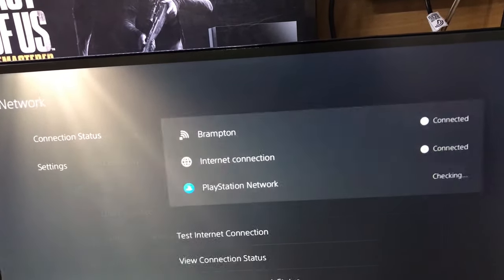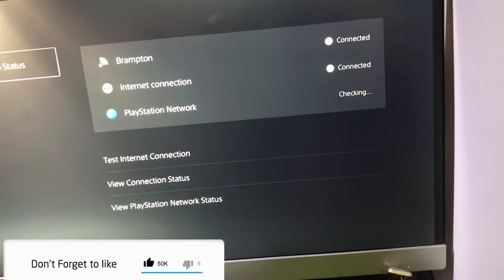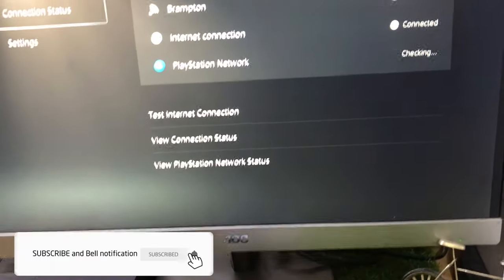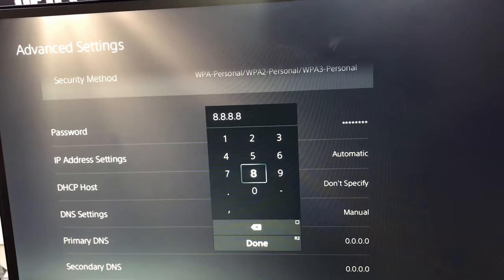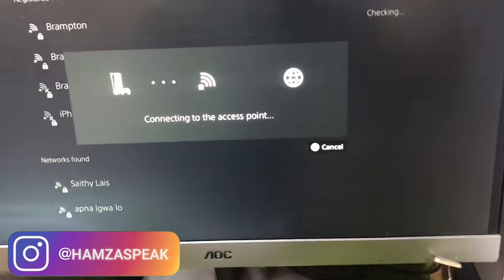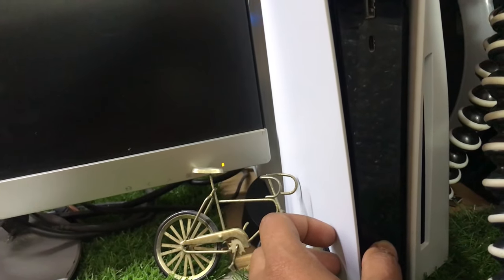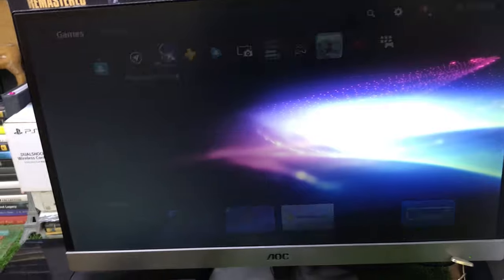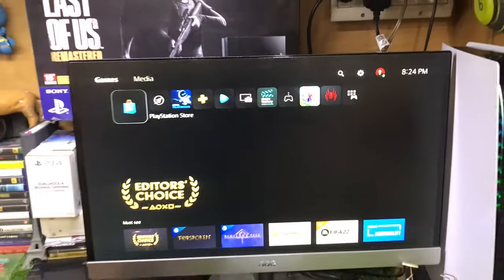How to Fix PS5 Not Connecting to WIFI (Internet)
In this video you'll see the easiest way to fix all PS5 Network Errors including ps5 WIFI won't connect and ps5 WIFI not working or ps5 network failed issues

Best deals on PlayStation and Xbox

PS5 Controller

Xbox Series S

Xbox Series X

Elite Series 2 Controller

PS4 Pro

Xbox One X

Best deals on Apple Watch

Apple Watch SE

Apple Watch Series 6

Apple Watch Series 5

Apple Watch Series 4

Apple Watch Series 3

Buy PS PLUS/GIFT CARDS (Amazon)

Best deals on Airpods:
Apple AirPods
Apple Airpods Pro

Best deals on iPhones
iPhone 12 Pro Max
iPhone 12 Pro
iPhone 12
iPhone 12 mini
iPhone 11
iPhone SE 2ND Gen
iPhone XS Max
iPhone XS
iPhone XR
iPhone X
iPhone 8 Plus
iPhone 8

Best deals on Android:
Samsung Galaxy S20 Ultra
Samsung Z Flip
OnePlus 7T

Best Monitors to Play PS4/Xbox:
LG 27UK650-W 4K UHD IPS Monitor
BenQ GW2480 Flicker-free Monitor
ASUS ROG Strix 27” Curved Gaming Monitor
BenQ ZOWIE eSports Gaming Monitor
Alienware AW2518Hf Monitor

Best Camera For YouTube:

Best Microphone For YouTube:
Rode Mic

PLAYSTATION: Hamzaspeak
XBOX: Hamzaspeak

Video Credits📸

Made With iPhone 7📱
Software;Filmora💽
Music; MusicAnno Domini Beats - Schizo🎵🎵

iHope You enjoy this video😃😃😃